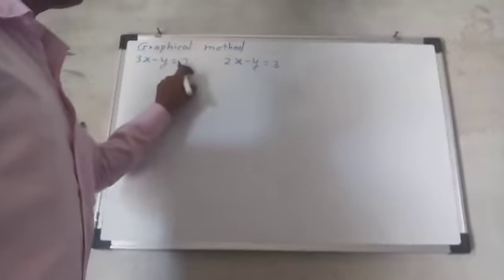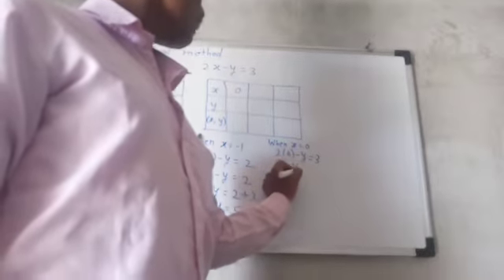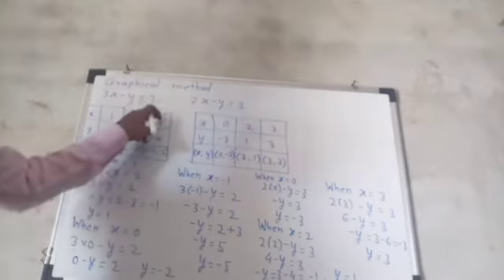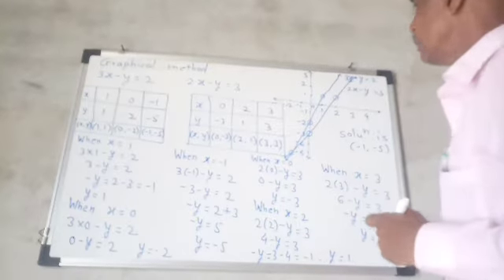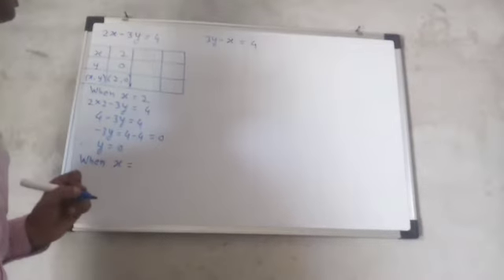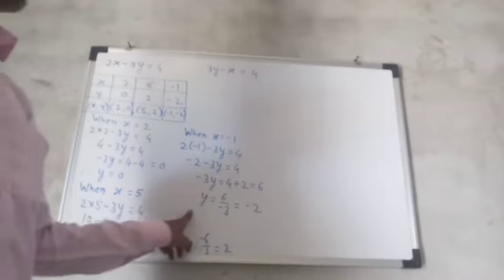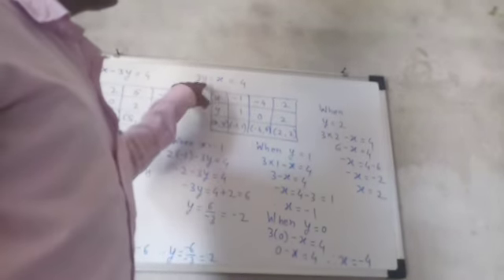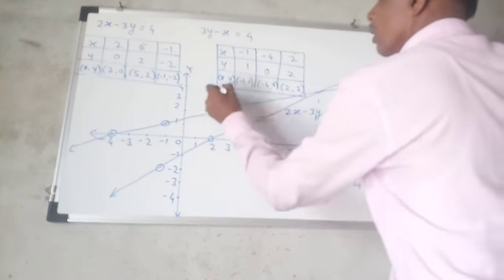Sharada class linear equation lecture4